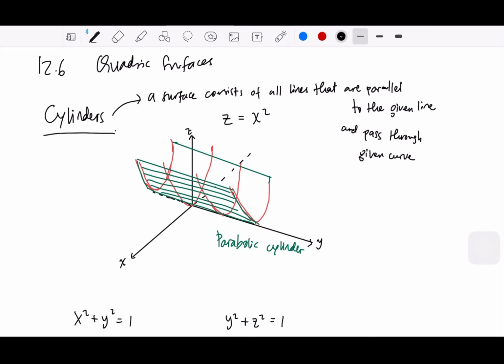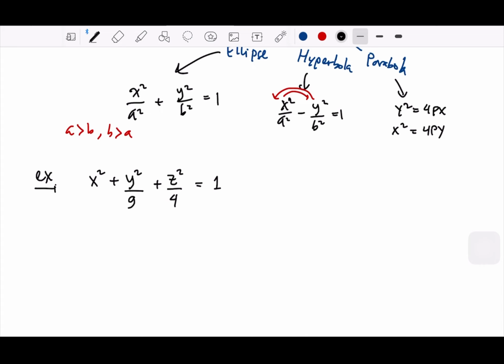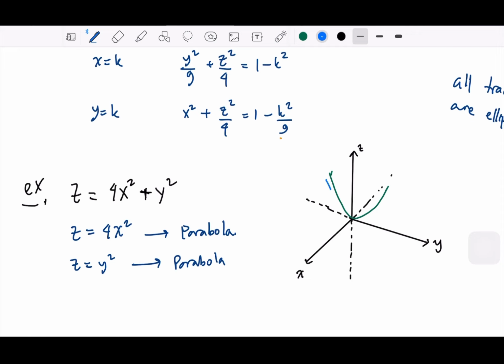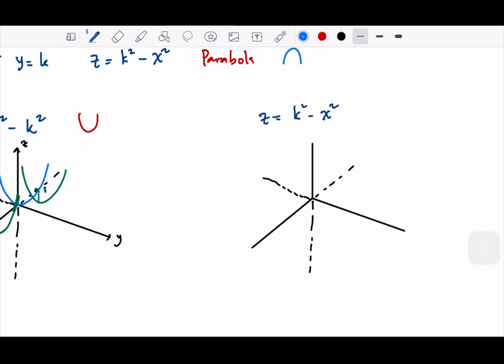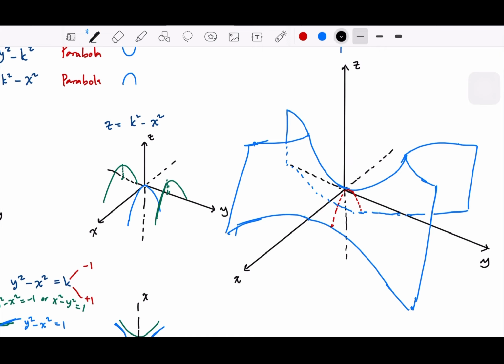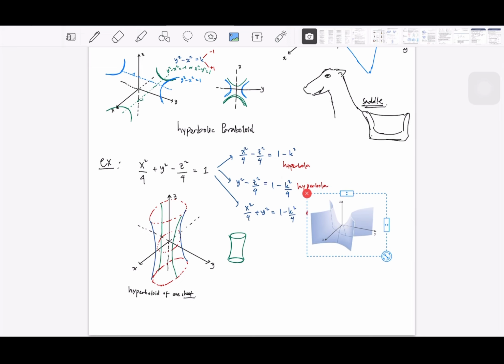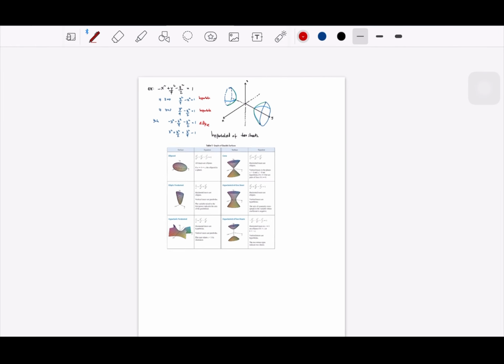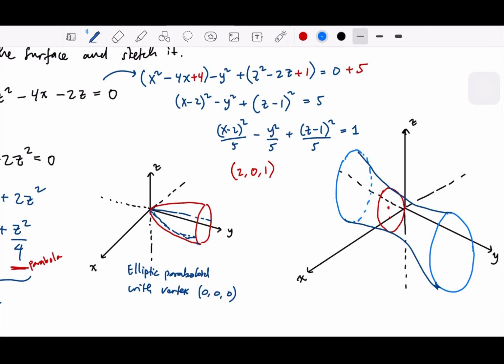Quadric surfaces 12.6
This is video explanation of chapter 12.6 of calculus.